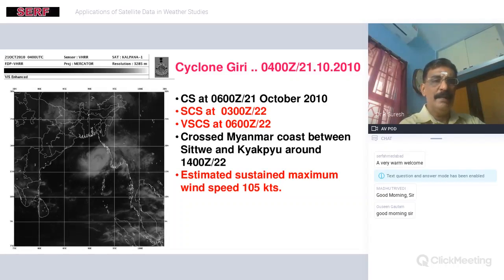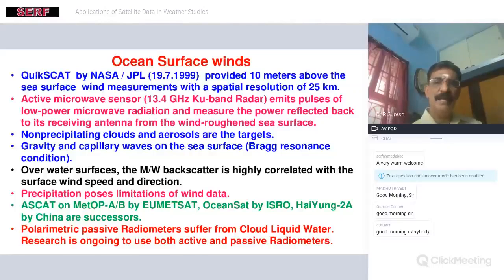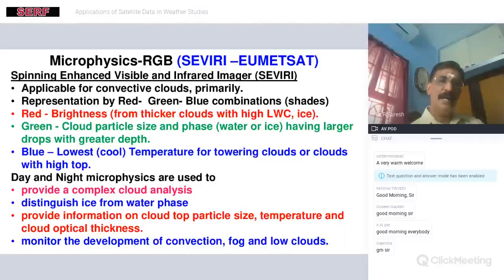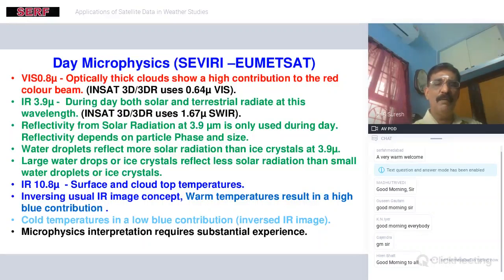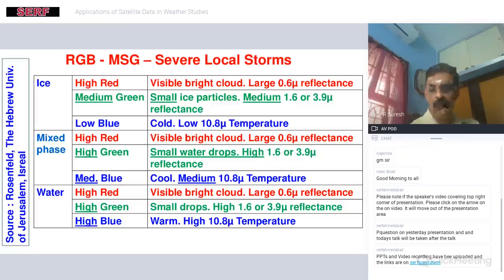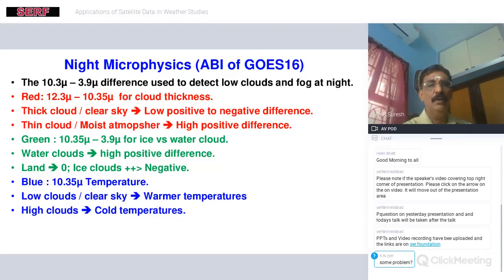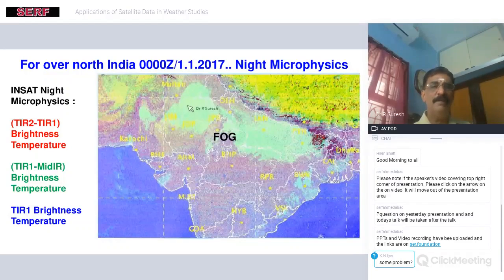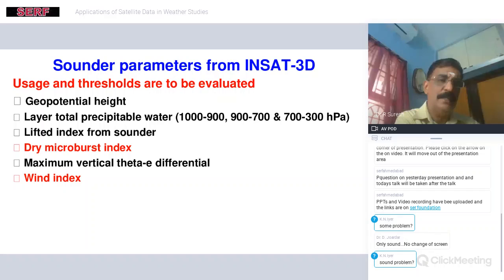WEB 16 3 cont. Evolution of the Meteorological Satellites and Data Products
There has been significant improvement in the meteorological data products from satellites in last six decades. Considerable progress in terms of resolution, accuracy and the spatio-temporal coverage has taken place. Many R & D satellites have been launched for subsequent operational take over. Data available and potential for applications discussed. There has been global coordination for the data dissemination and application. Various developments in the field are presented. The global status of the meteorological satellites and the evolution of the retrieved parameters for applications are presented.